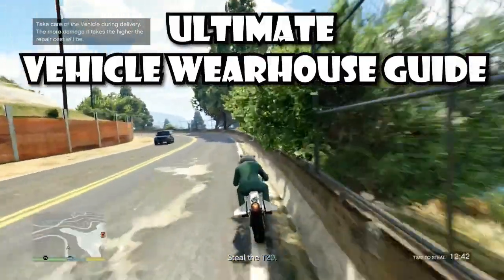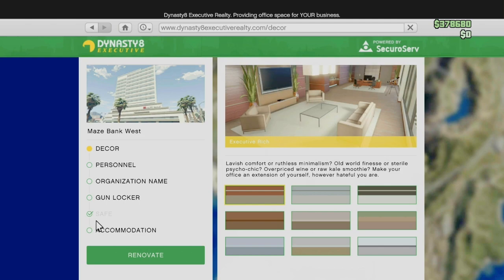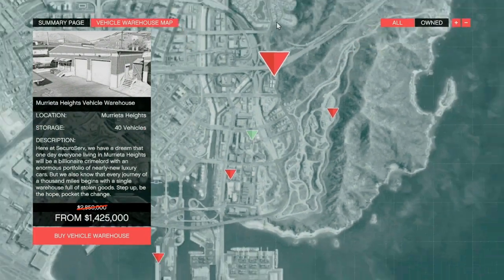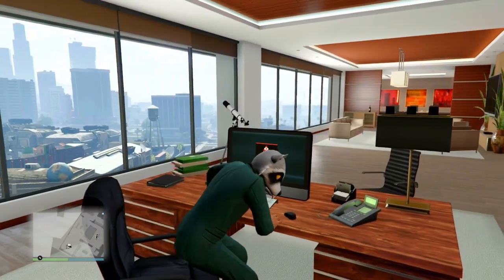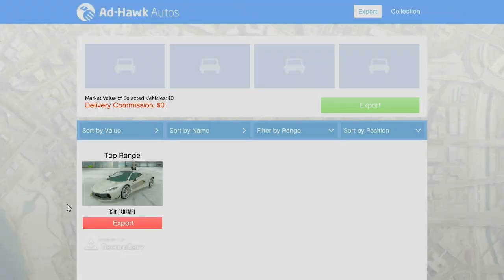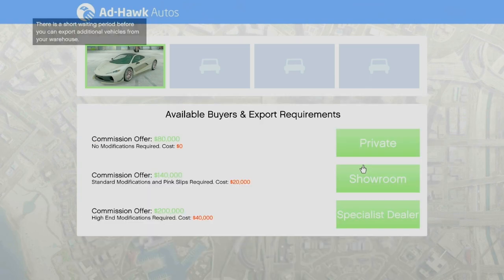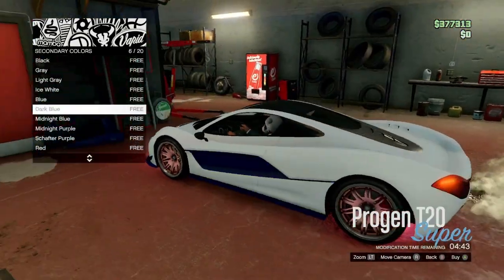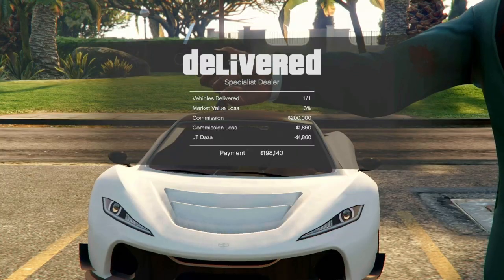THE ULTIMATE VEHCILE WEARHOUSE GUIDE GTA ONLINE